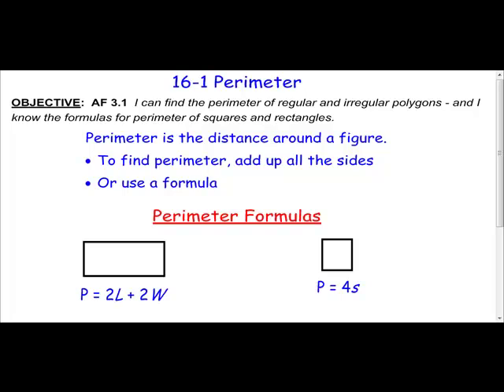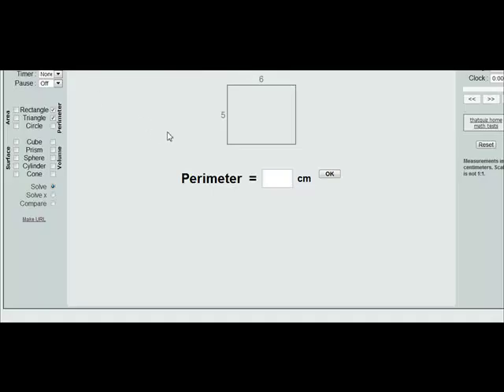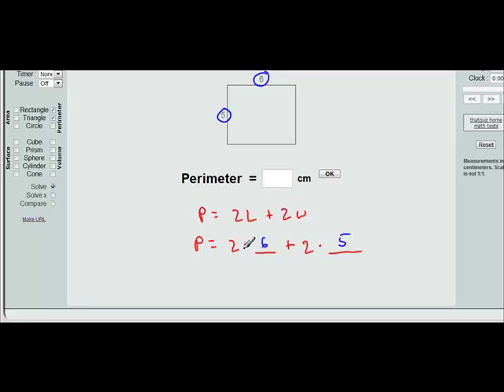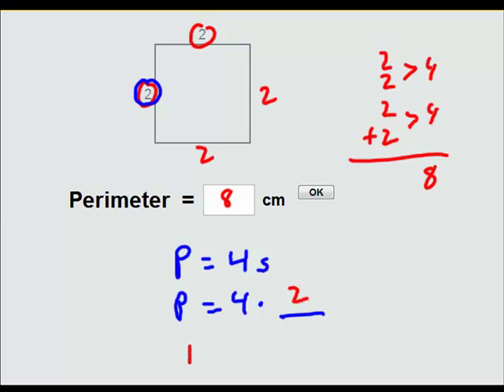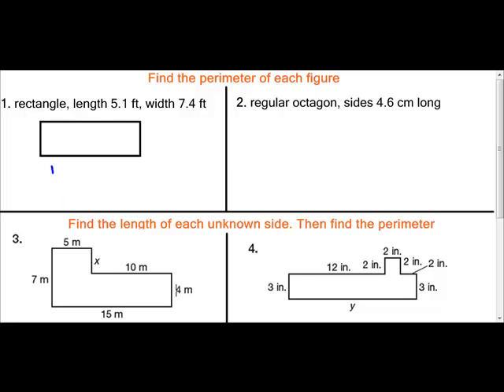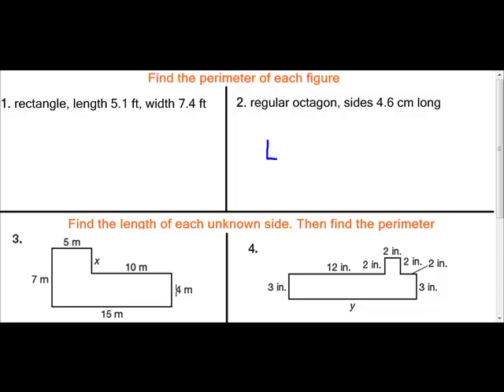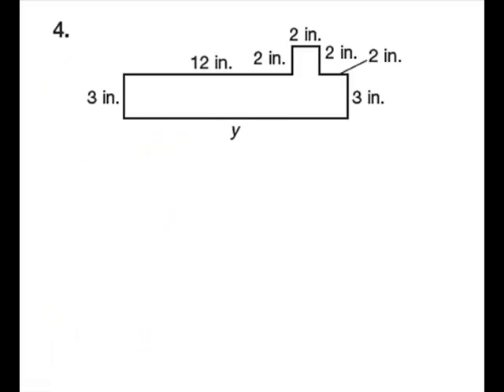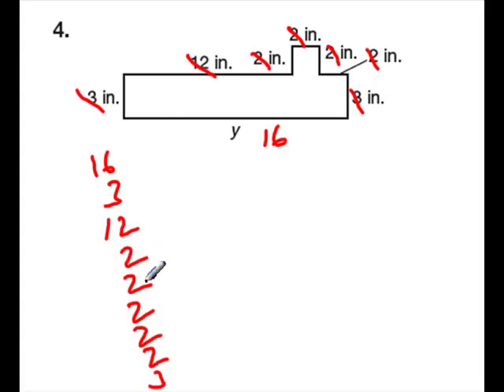16-1 Perimeter of Regular and Irregular Polygons.mp4